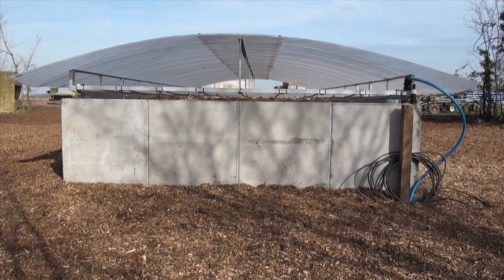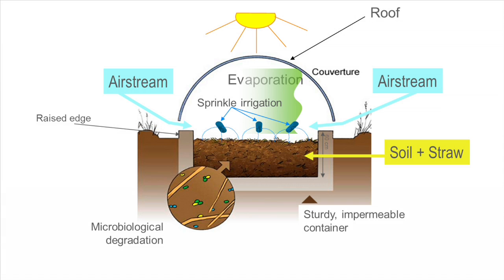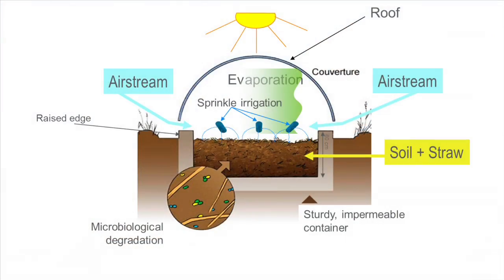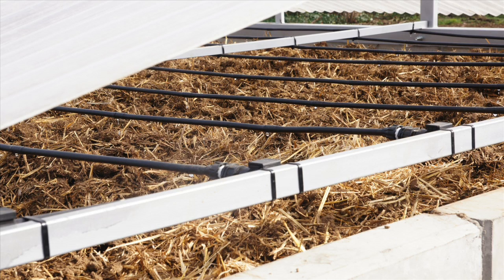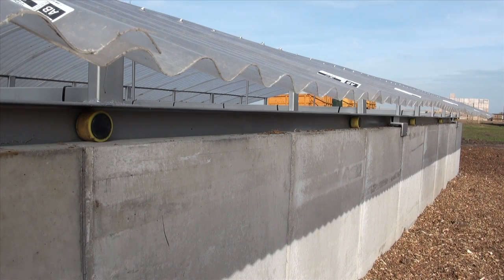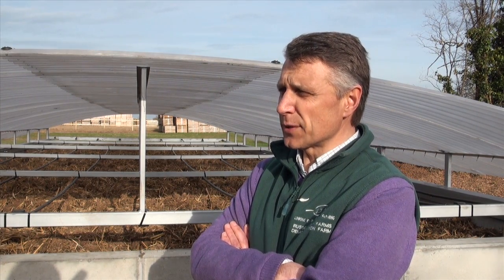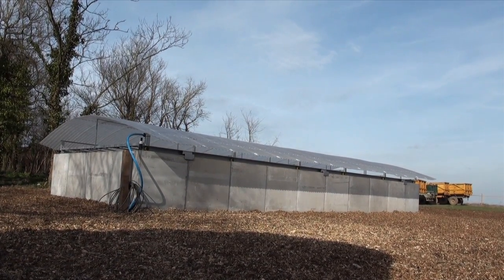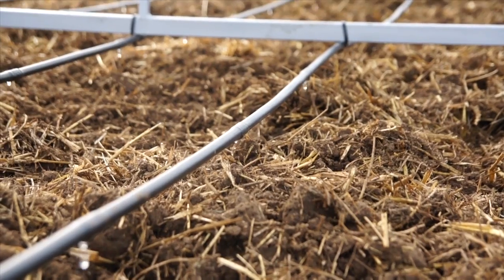Phytobac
LEAF Demonstration Farmer, Andrew Nottage and independent consultant, Bill Basford explain what Phytobacs are, how they work and their benefits in managing sprayer washings.